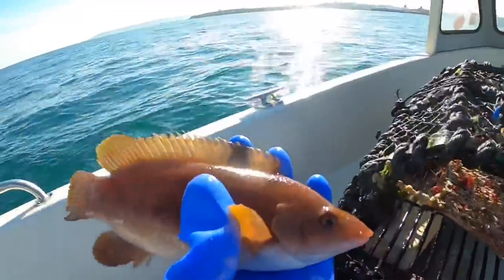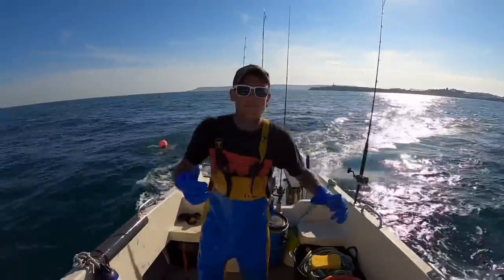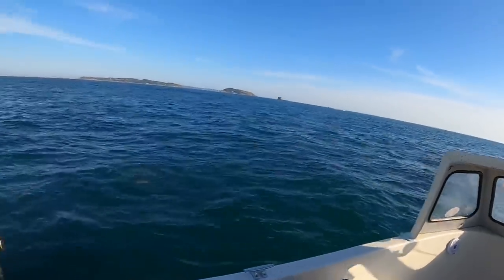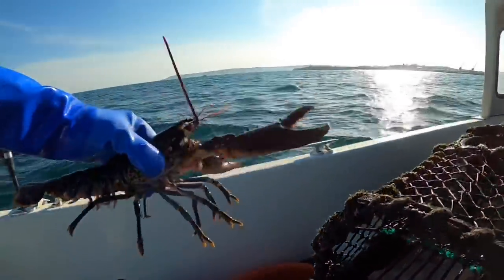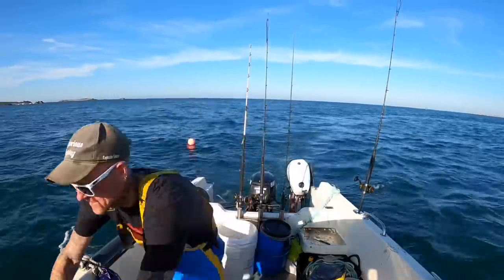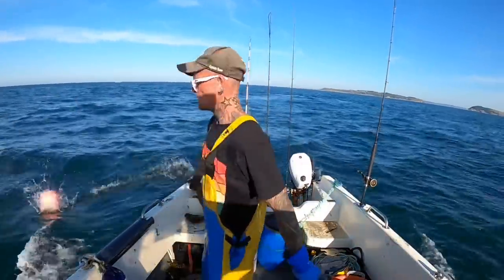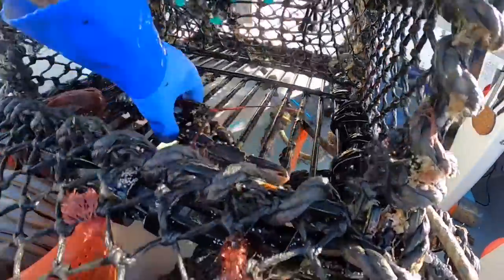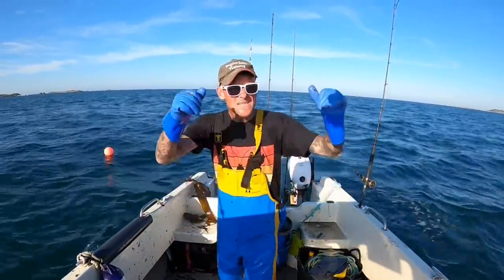It’s A Bad Day Lobster/Crab Fishing - Lobster Fishing UK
It’s A Bad Day Lobster Fishing And Crabbing - Lobster Fishing UK

On this fishing trip we head out on my fishing boat to Check, Bait and Reset my Lobster/Crab traps which are just off of Guernsey’s East Coast here in the Channel Islands!!!

I hope you enjoy this fishing video guys!!!